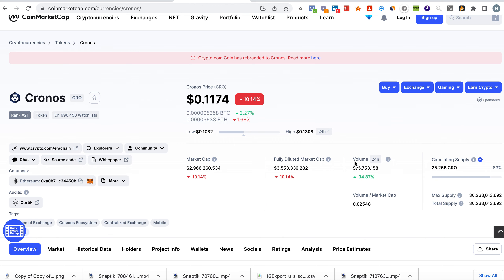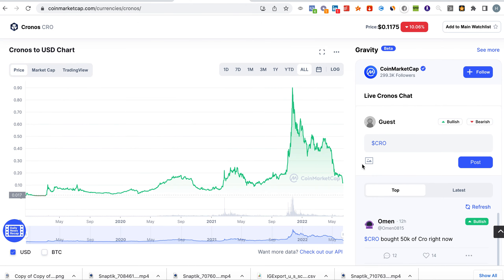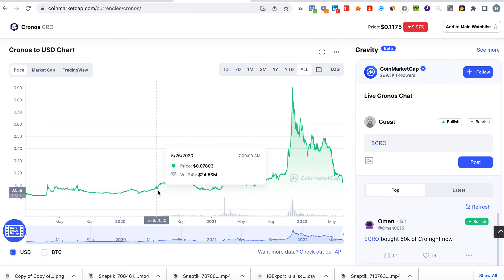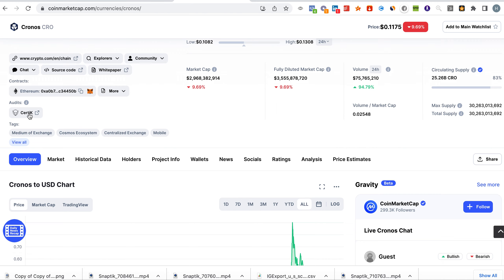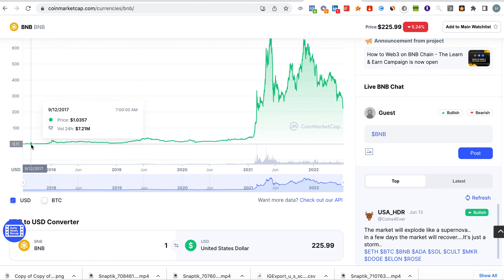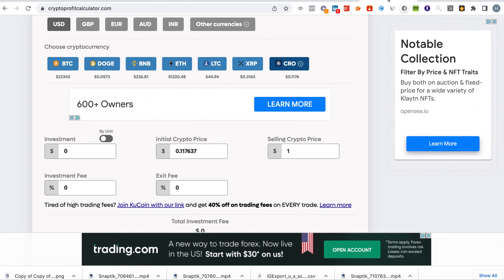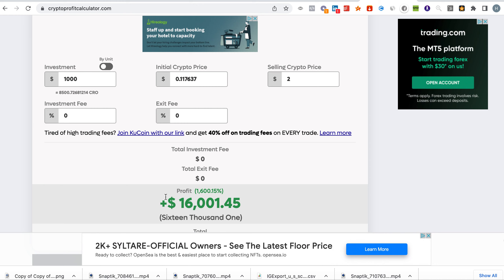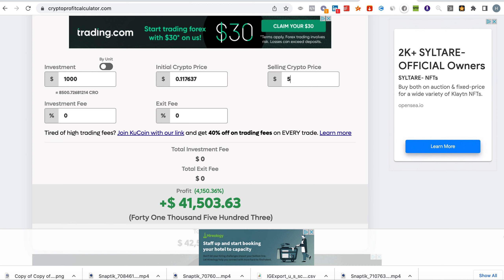CRONOS COIN (CRO) WILL MAKE MILLIONAIRES X100 MUST WATCH